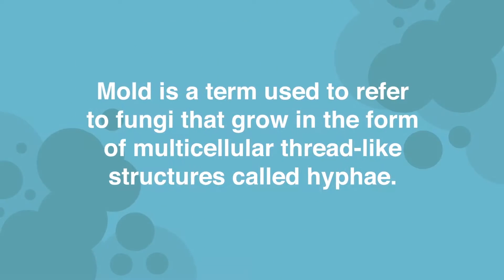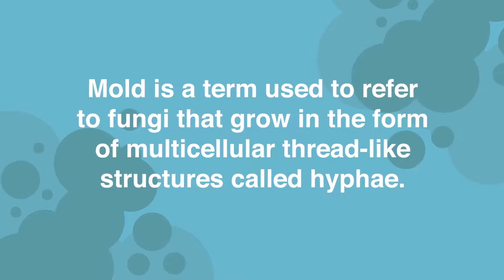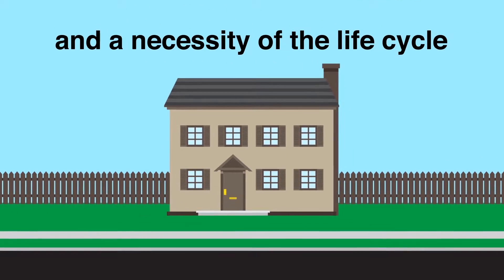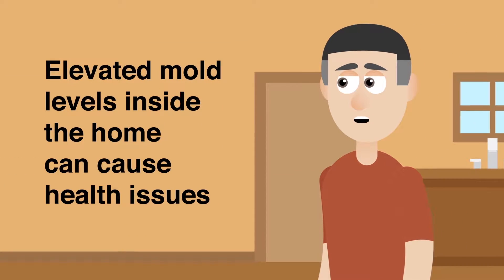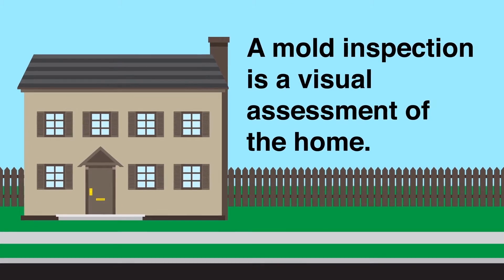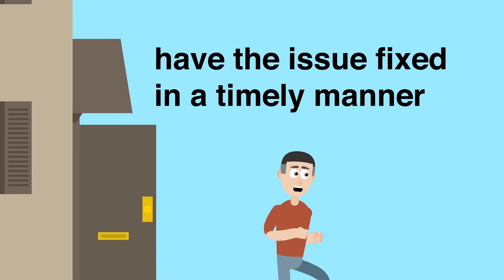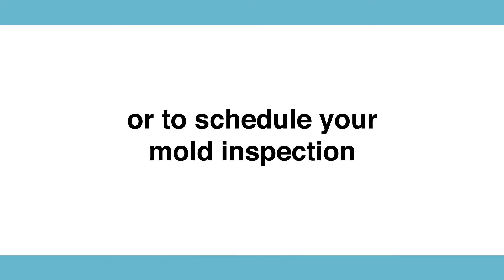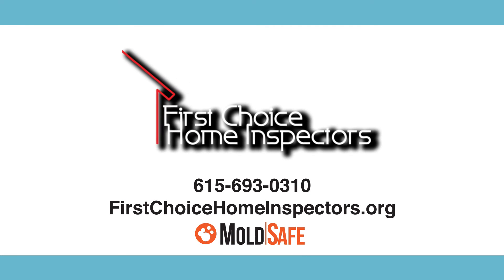First Choice Home Inspectors | Mold Inspections